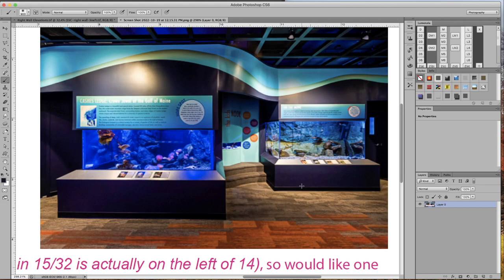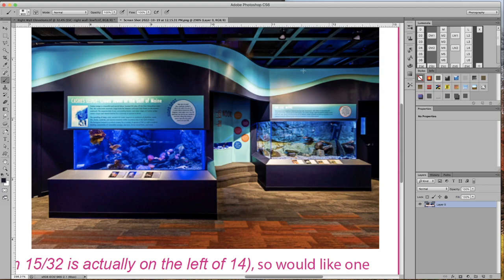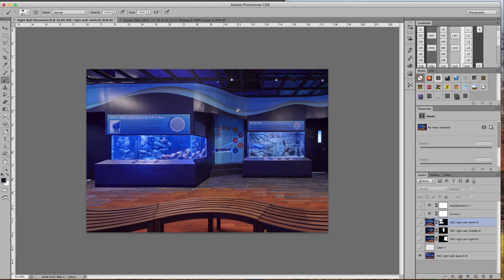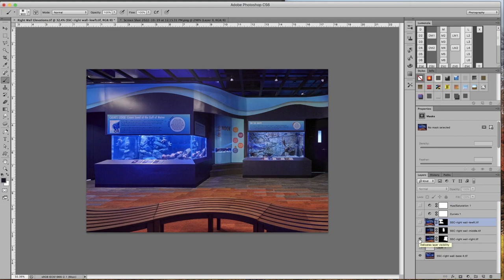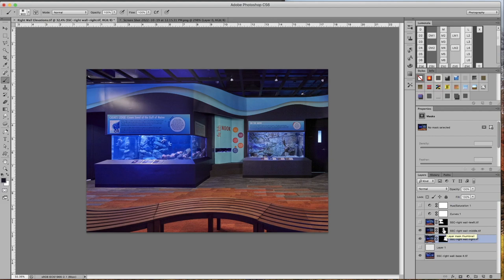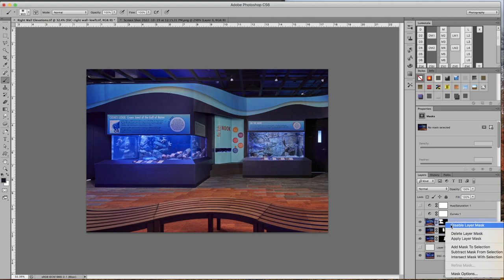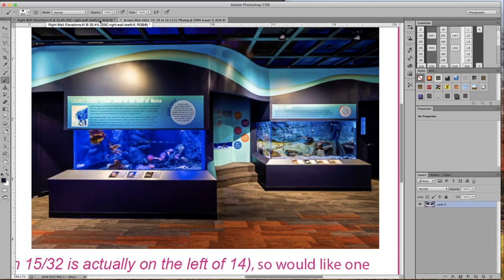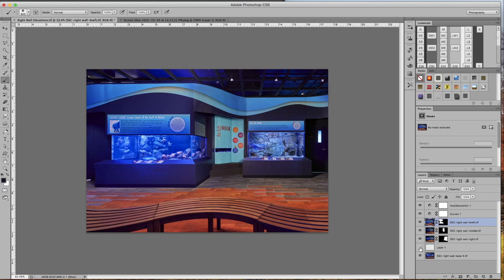Seacoast Science Center Photography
Here is a quick video of how we photographed the new Seacoast Science Center exhibit for Winterholben Design.